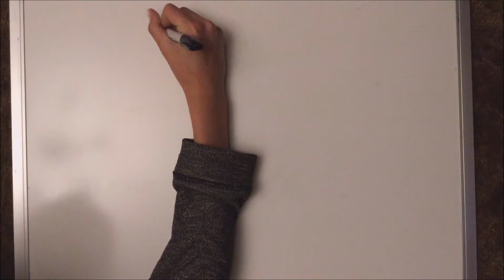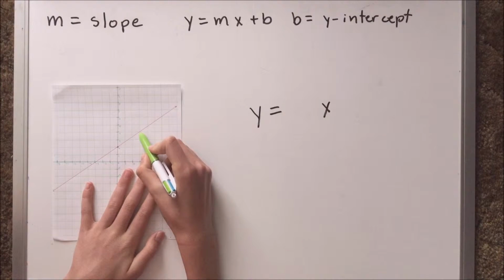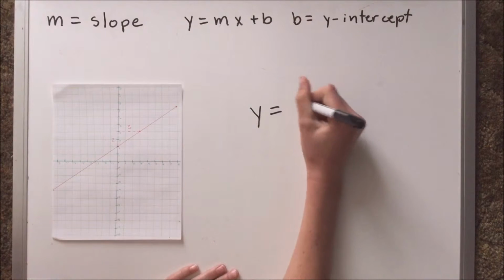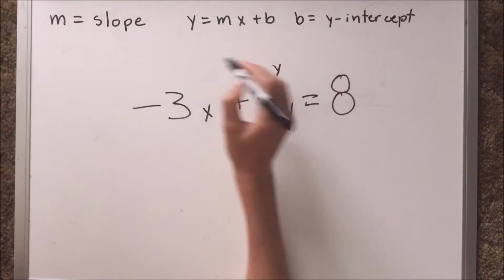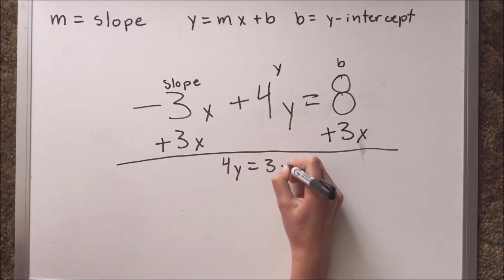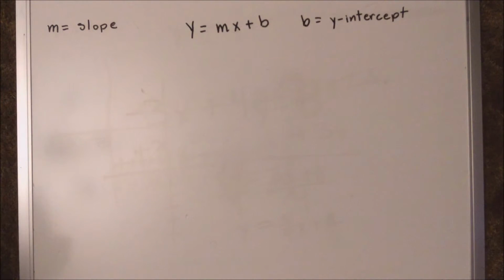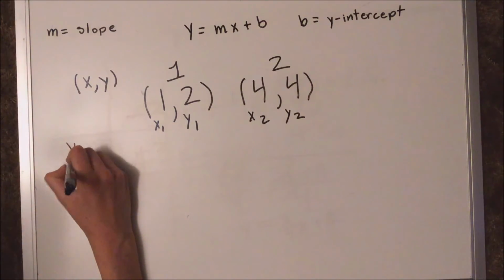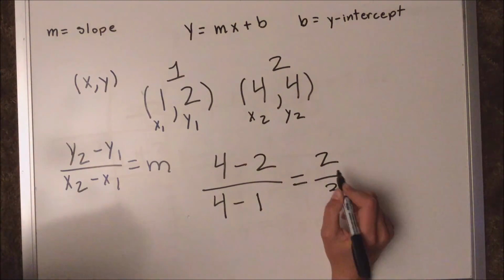Three ways to find Slope